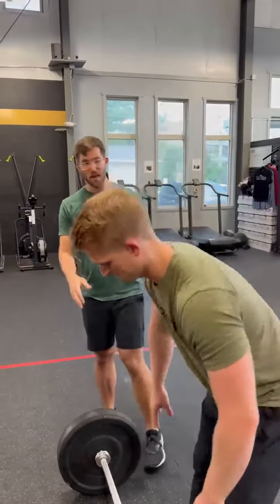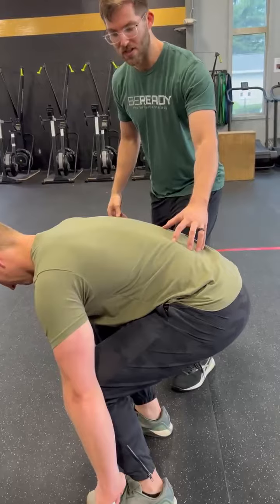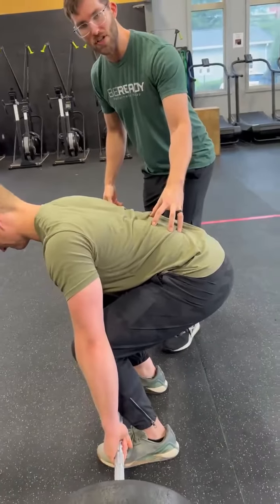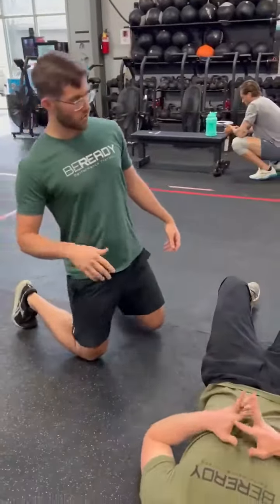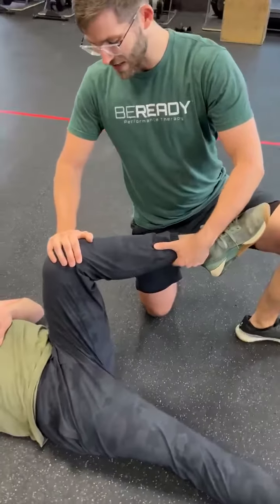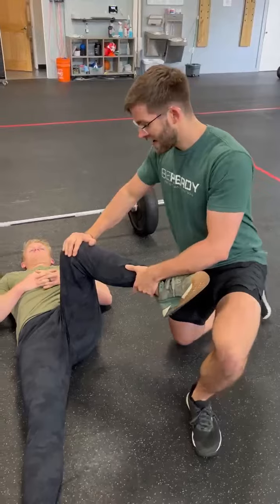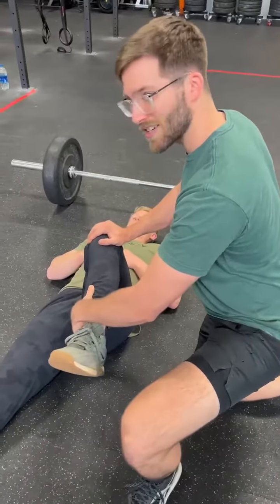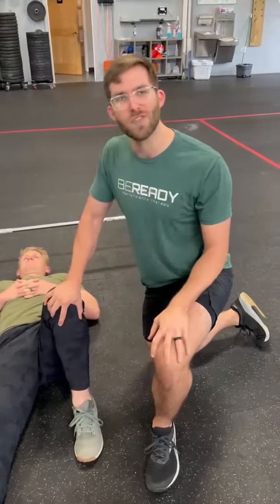Deadlift Limited by Hip Rotation?